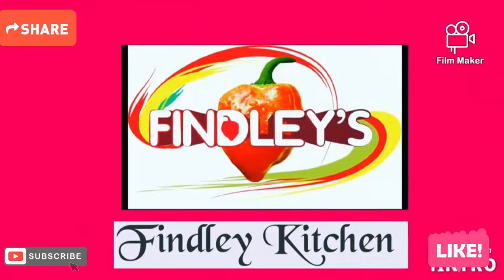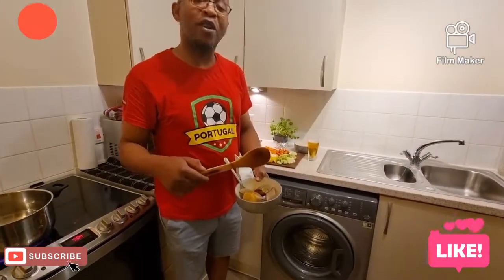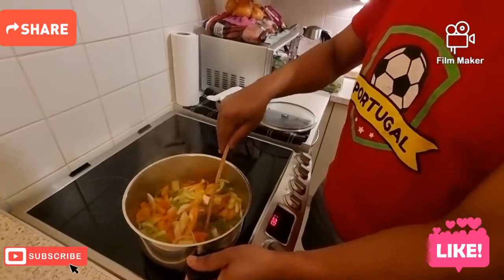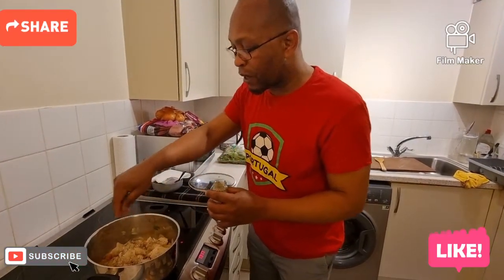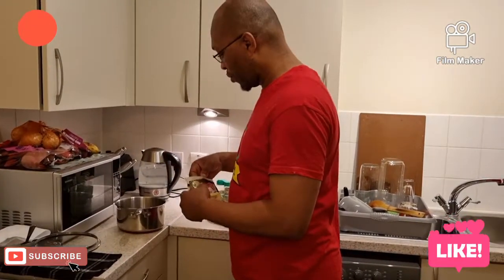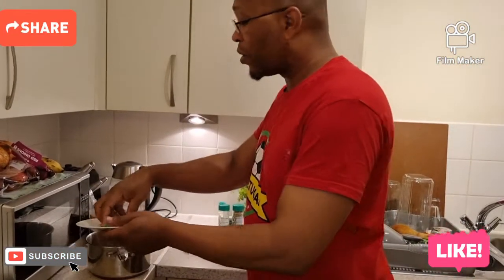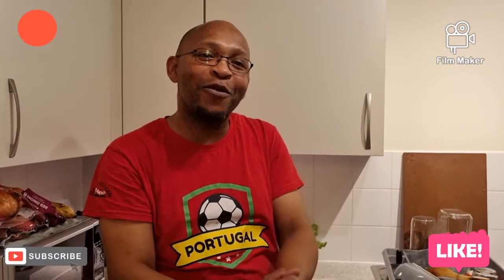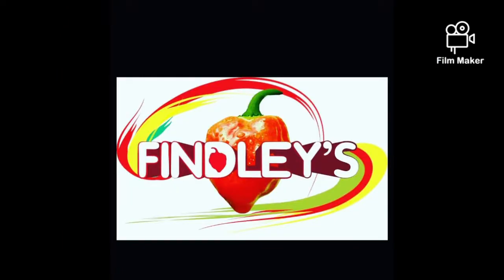Findley's Mix Vegetables with Codfish(salt fish)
Findley's Mix vegetables & Codfish served with Couscous ..this is also for vegetarian without adding the codfish..